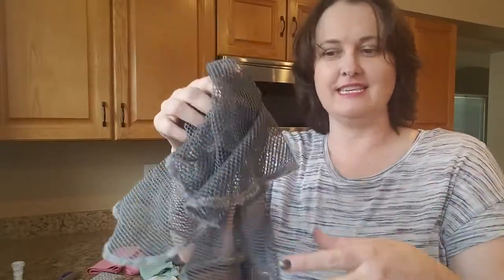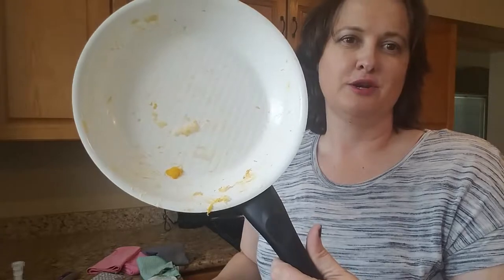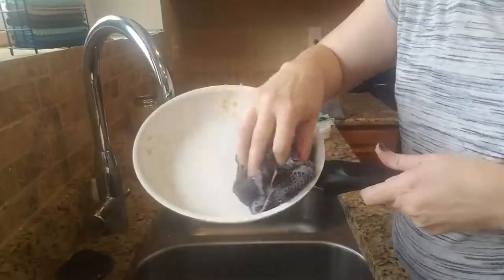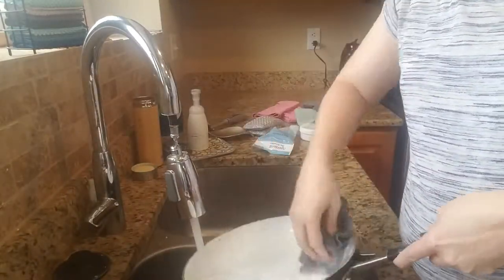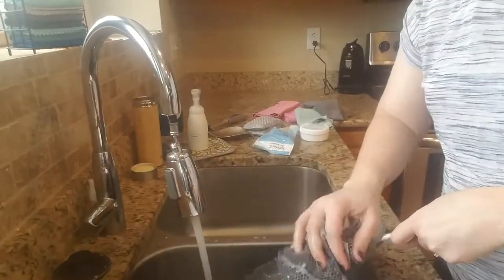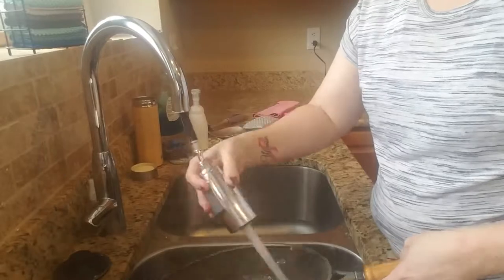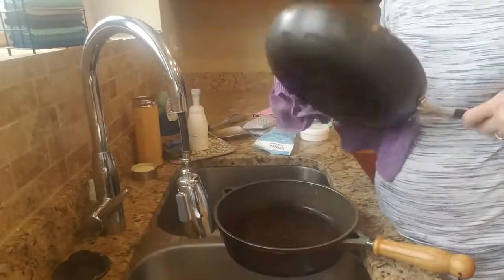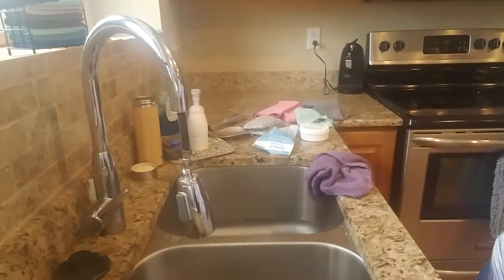Dishes with Norwex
See how I use the Norwex Dish cloth to make simple work out of cooked on scrambled eggs!